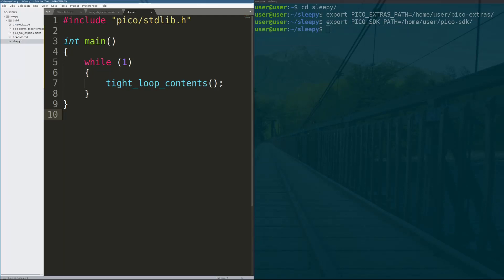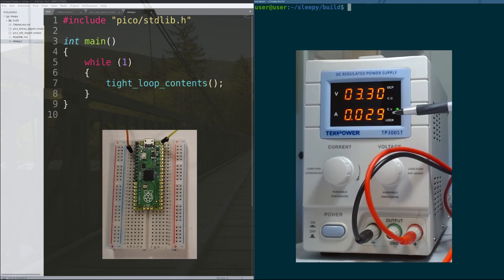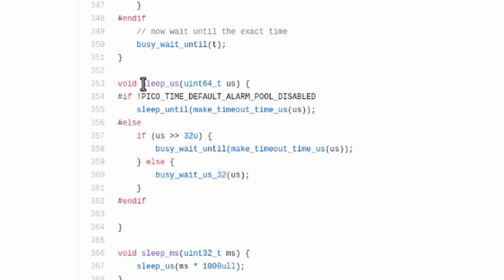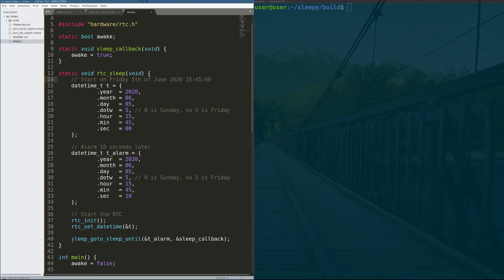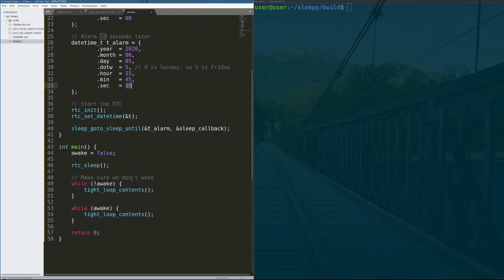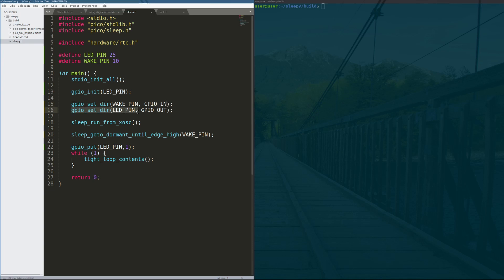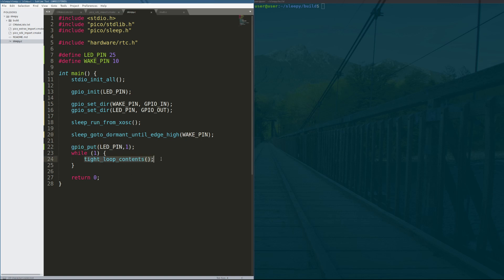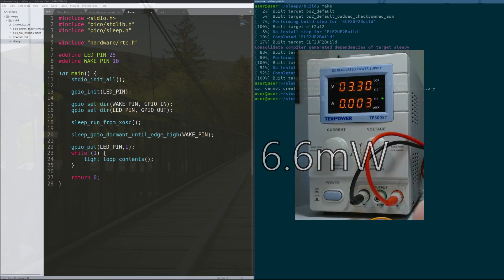Raspberry Pi Pico Deep Sleep Low Power Tutorial | Rising Signal Wake-Up on the RP2040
In this video, we explore different "deep sleep" methods on the Raspberry Pi Pico RP2040. By putting the processor into a "deep sleep" we can use less power during times where executing code isn't important. Deep sleep on the RP2040 allows us to use less power and ultimately make our Raspberry Pi Pico projects way more efficient.

Chapters
0:00 Intro
0:11 Baseline
1:10 Sleep?
1:49 How Does Sleep Work?
2:38 Deep Sleep Library
3:00 RTC Alarm Sleep
4:44 Rising Edge Deep Sleep
6:39 Outro

yeah and you'll see here the results are pretty disappointing actually we lose a little bit of current which means that the power has gone down a little bit but we're still pulling in the same amount of power as just no opting in a loop so you gotta ask why does that happen well let's dive into the instructions of the actual sleep code and see how that works so here we are in the picosdk we're actually at the code that executes the sleep ms function sleep ms is just sleep milliseconds and it ends up just calling sleep microseconds with your time times a thousand if you go to the sleep microseconds function that is just a sleep until function if alarm pools are not disabled which they're not by default and then if you actually go into the code after a couple checks get done to see if you've gotten to the point where you should be done sleeping the code is just the wfe micro instruction which is an assembly instruction in c um and wfe is just wait for event which executes as a knob on the target so again our sleep functionality which you would think gives you lower power consumption faster code execution while sleeping no it's just a knob now when i was making this video i was starting to get really disappointed because i felt like there was no code in the pico sdk library that actually implemented the deep sleep functionality of the arm cortex processor but then in looking around i discovered that raspberry pi put out this extra library literally called pico extras and it exports this sleep interface and the sleep interface has some functionality one of them is a sleep go to sleep until where you can specify a real-time counter alarm and a callback to execute once the alarm has gone off and within this api they actually use the deep sleep functionality of the processor and you'll see here in a second the power consumption is significantly lower so basically what this code does here i'll kind of walk y'all through it we turn the processor on it is not awake we put it into real-time clock sleep we basically say that this is the date now and then we say that this is the time we want to wake up which is just this previous date 10 seconds later we initialize the real time clock and then we set the date time to the time we say it is and then we say go to sleep until this alarm goes off and when it goes off execute the sleep call back the sleep callback just says the global variable awake is true and what that does for us is that means that we should never get here because we should be sleeping until we are awake